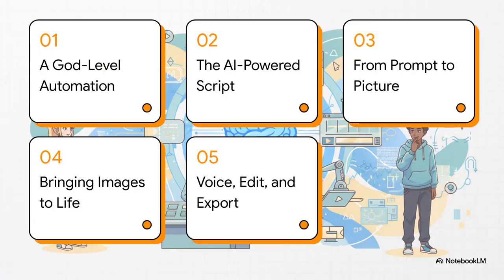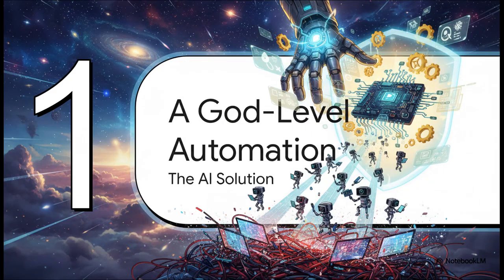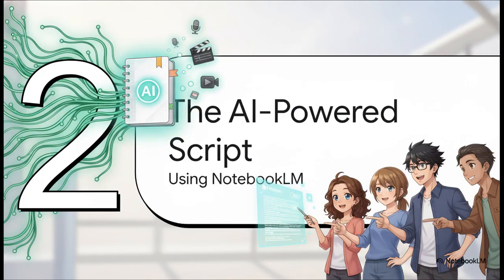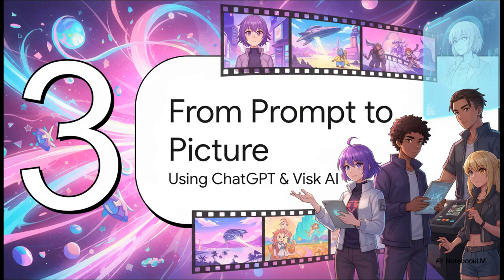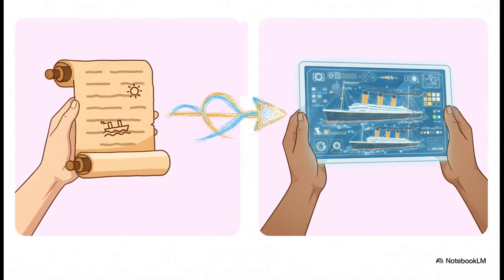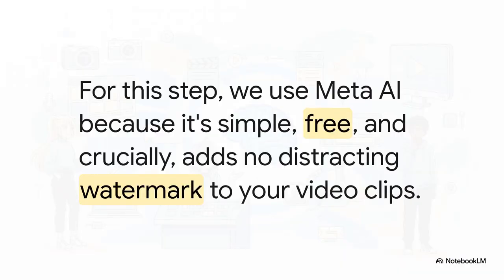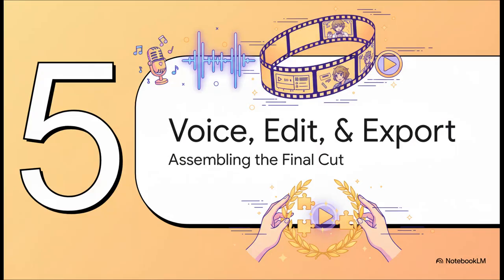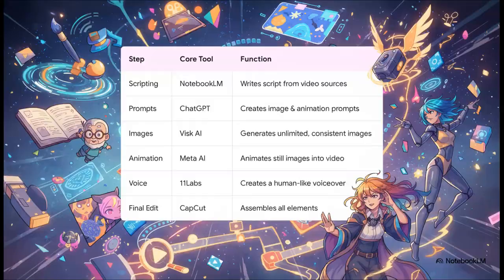AI video Automation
**Unlock Your Vision with AI Video Generation**

Transform ideas into stunning videos in seconds. Our cutting-edge AI video generator turns text prompts, images, or scripts into professional-grade clips—complete with dynamic visuals, smooth animations, realistic voiceovers, and customizable styles. Whether you're crafting social media reels, explainer videos, product demos, or cinematic stories, create high-quality content without cameras, crews, or editing suites.

Key features:
- **Text-to-Video Magic**: Describe your scene (e.g., "A futuristic cityscape at sunset with flying cars"), and watch it come alive.
- **Instant Customization**: Edit styles, music, pacing, and resolutions up to 4K.
- **Fast & Affordable**: Generate videos in under a minute, with free tiers and scalable plans.

Empower your creativity—no skills required. Start generating today and captivate your audience!

Would you like this description tailored for a specific platform (e.g., website, app store, or social media), made shorter/longer, or focused on certain features?